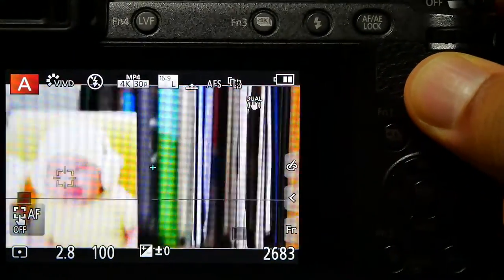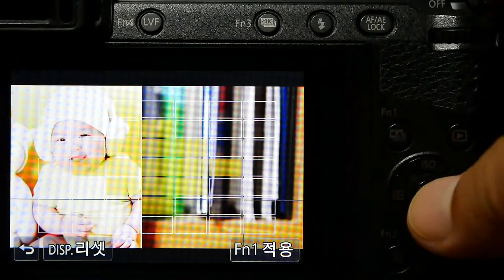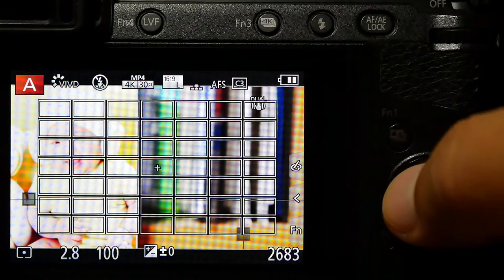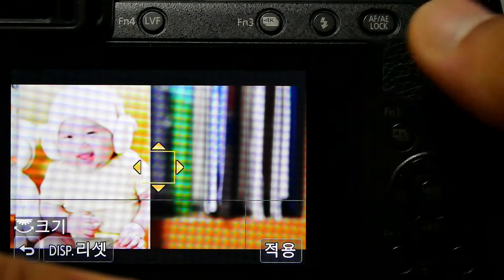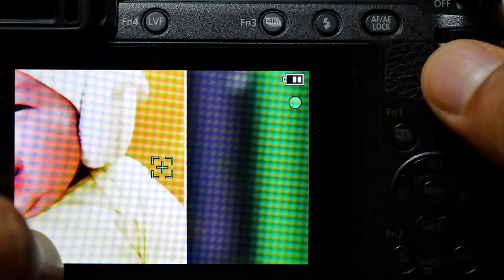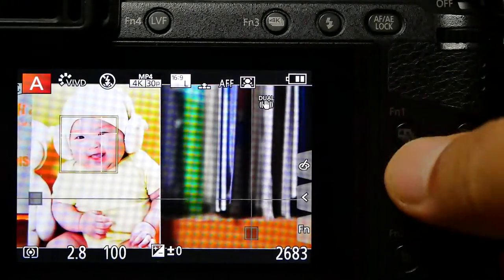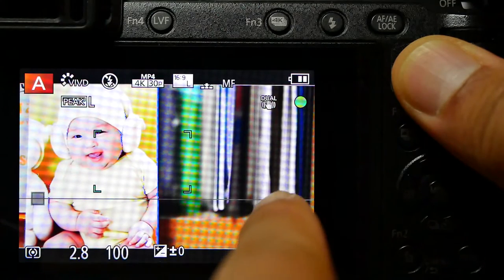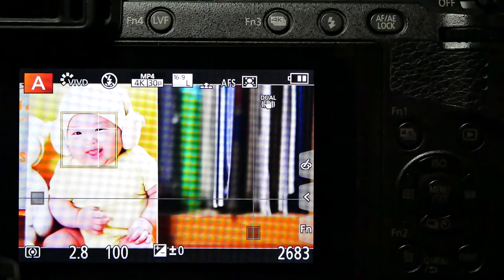GX85 AF Mode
GX85 AF Mode & Metering Mode & Focus Mode